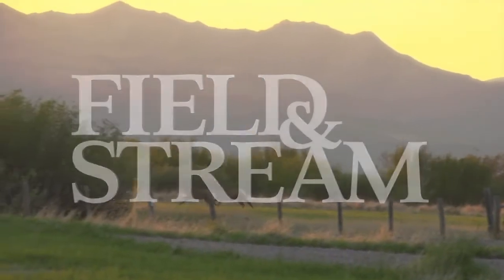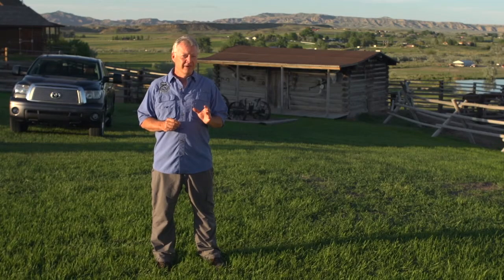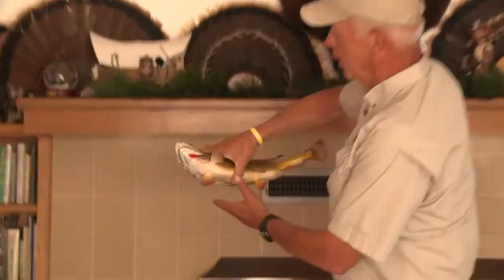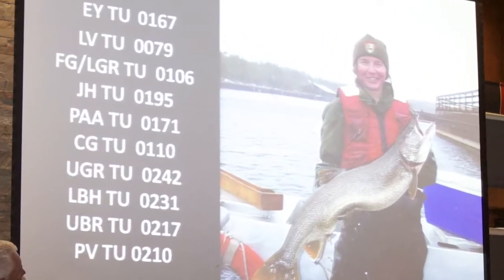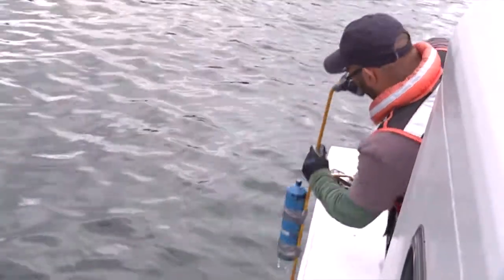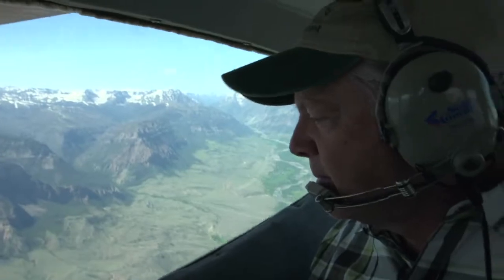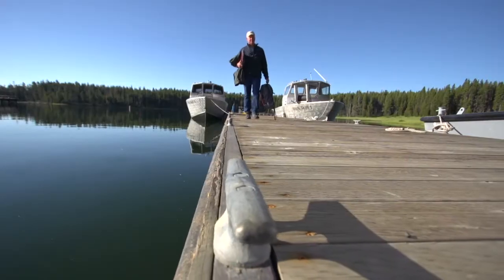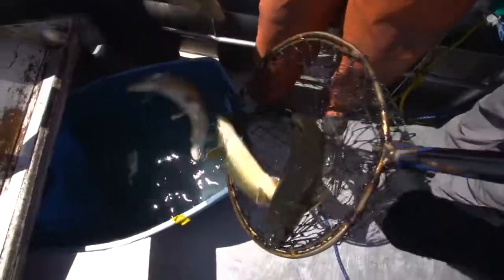Heroes of Conservation 2013: The Native-Trout Protector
Since 2008, David Sweet has untiringly fought the decimation of the Yellowstone cutthroat trout by invasive lake trout. Watch how one man stepped up to the front lines of the effort to save one of America's most famous and iconic trout species.